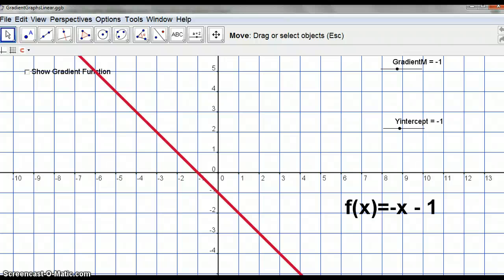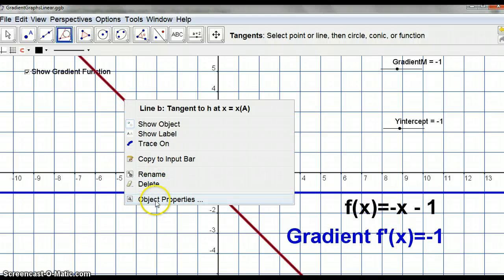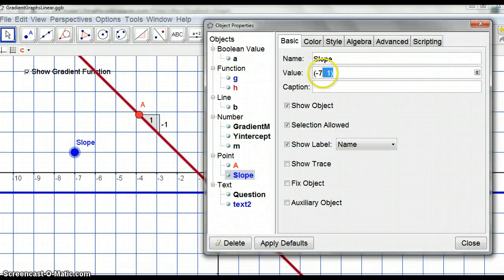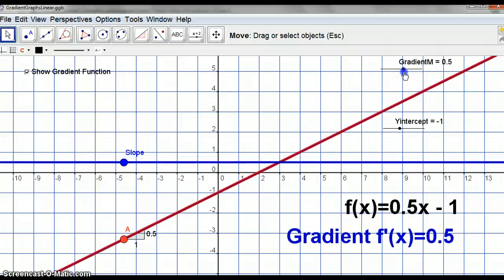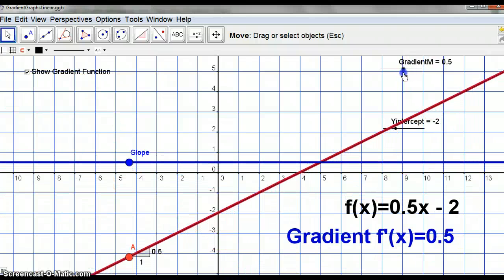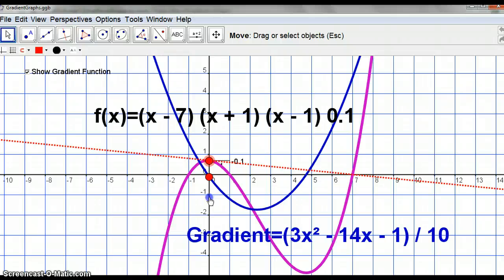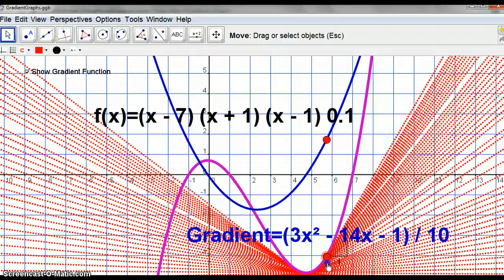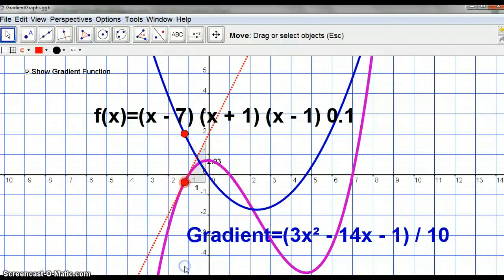12mat calculus gradient functions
recap of lesson